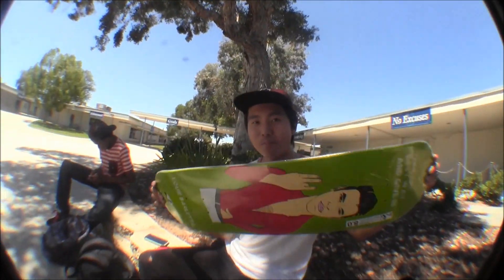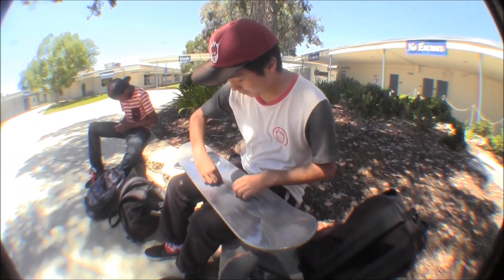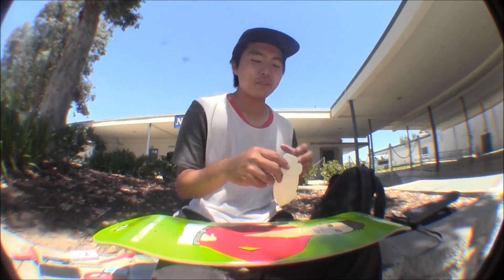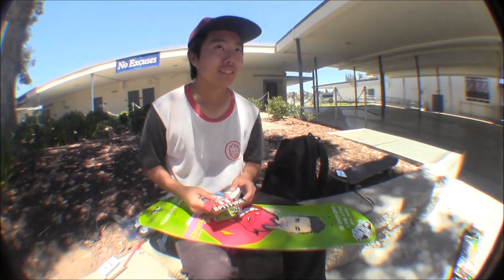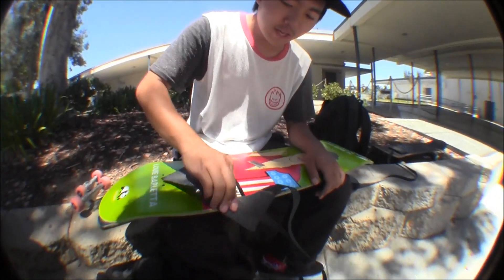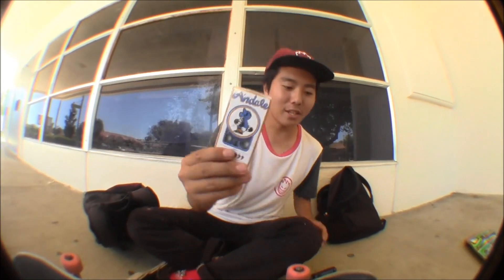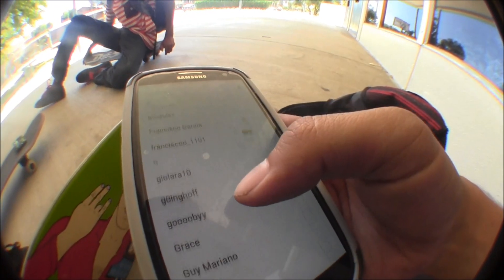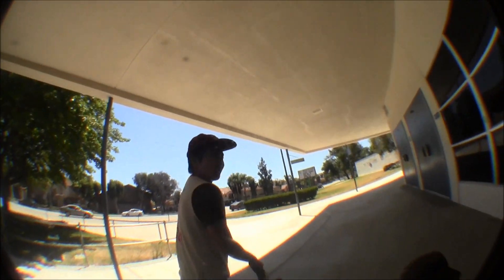NEW SKATEBOARD SET UP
My set up: Enjoi Hand Gestures deck, Thunder Raw trucks, Spitfire Formula Four wheels, Andale swiss bearings, Roughneck Hardware, Mob Grip